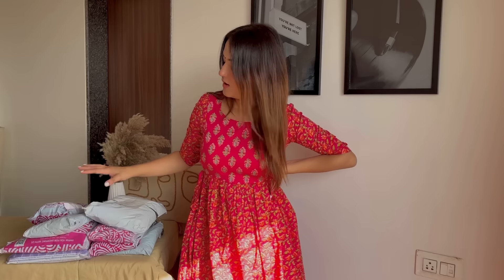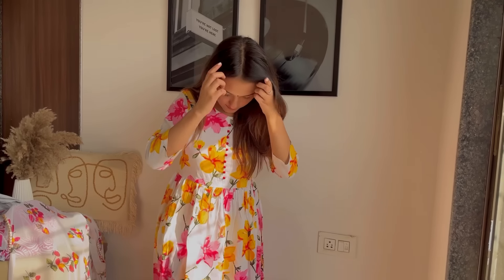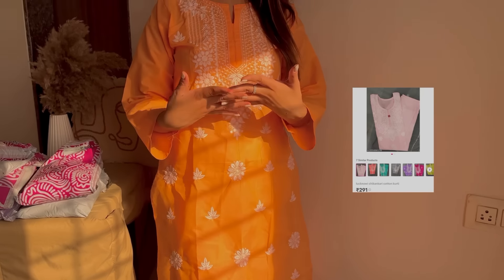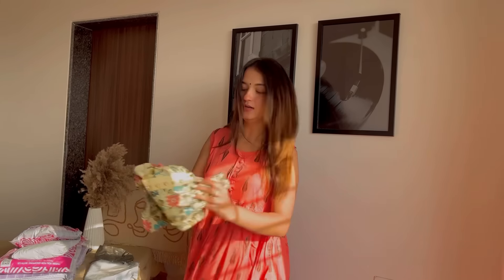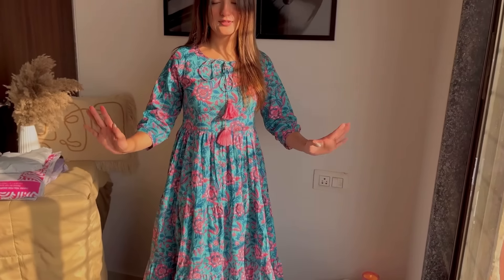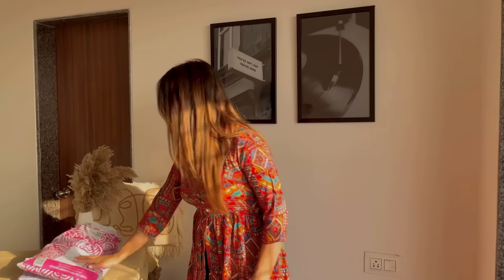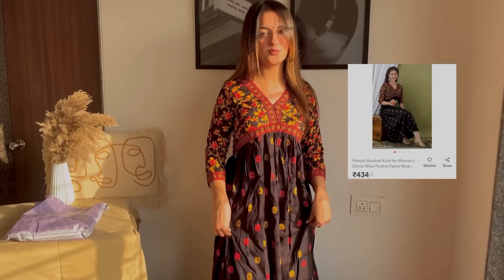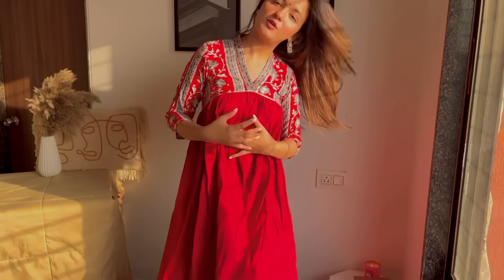Huge MEESHO KURTI HAUL💖Starting at ₹199| Try on haul| Shruti Bakshi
Trying Meesho Kurti | Starting at ₹199

PRODUCT CODES:

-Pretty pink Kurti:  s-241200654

-White pink floral Kurti: s-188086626

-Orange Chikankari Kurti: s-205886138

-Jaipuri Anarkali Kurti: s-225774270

-Rayon Printed Kurti: s-83565698

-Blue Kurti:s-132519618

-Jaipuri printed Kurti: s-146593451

-Long white Kurti: s-73374148

-Black indo western Kurti: s-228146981

-Red indo western Kurti: s-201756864